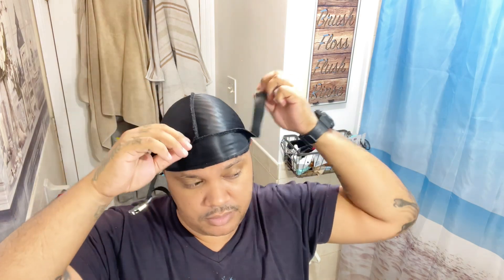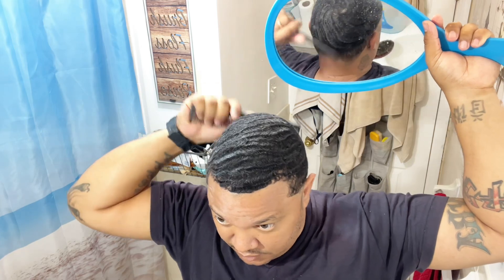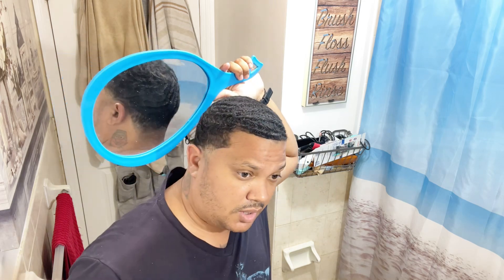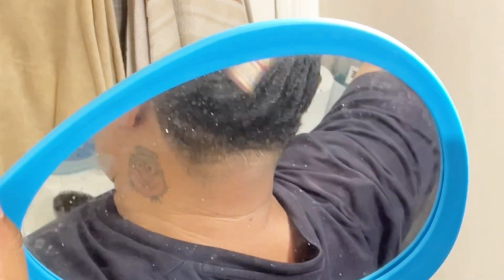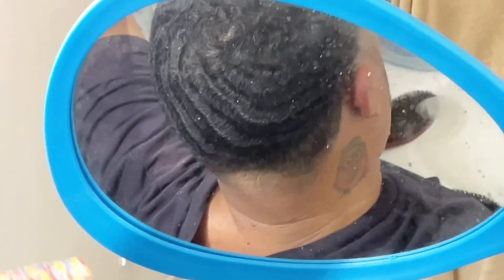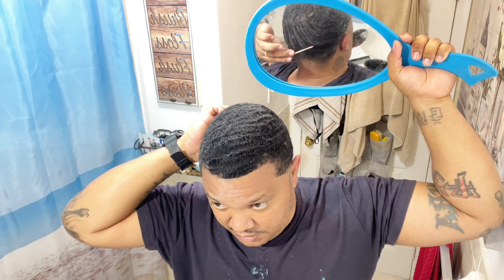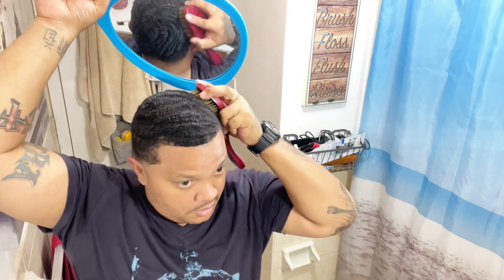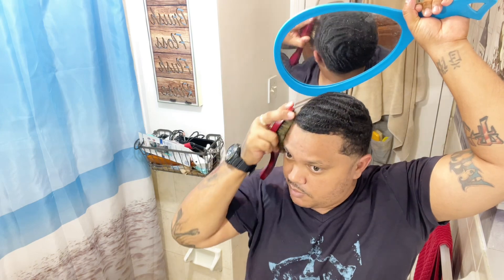HOW TO GET WAVES: CROWN METHOD 2024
540 waves this video is about crown area how to enhance it brush in two sessions rush your angles and crown a least half hour each

360waves